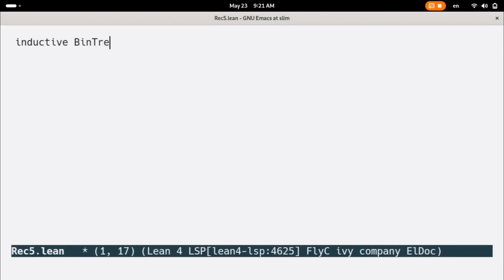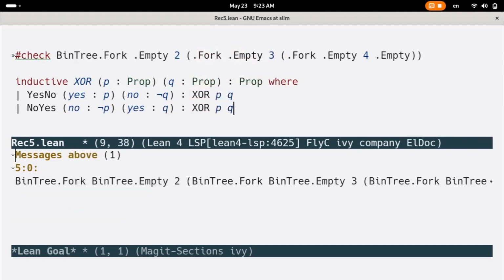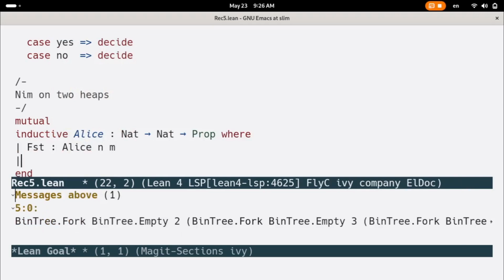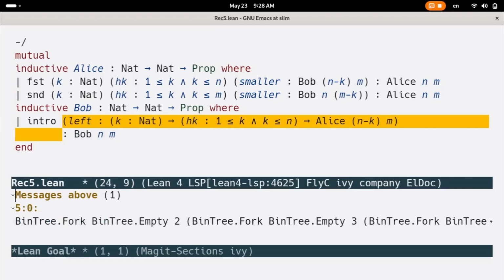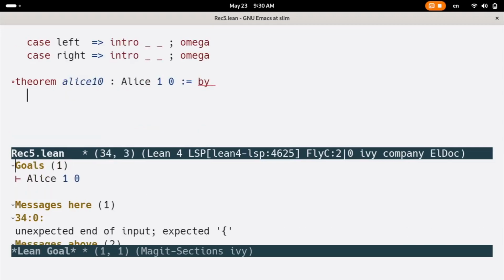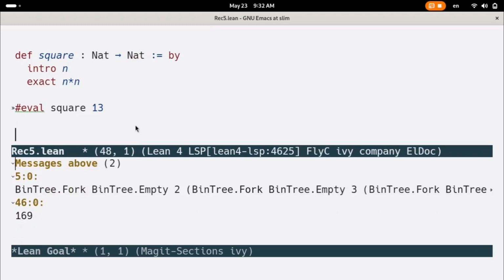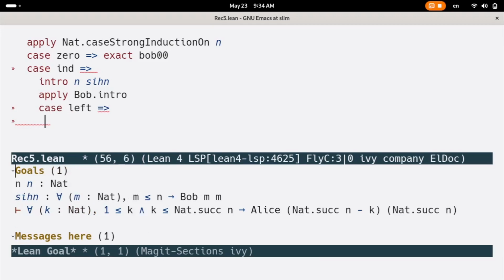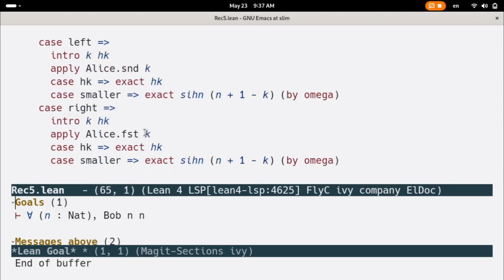Lecture 5 - Lean Summer Course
We see how to use inductive type definitions to define custom propositions.